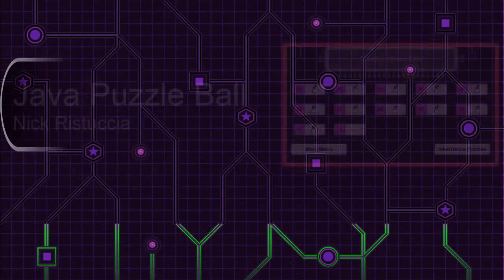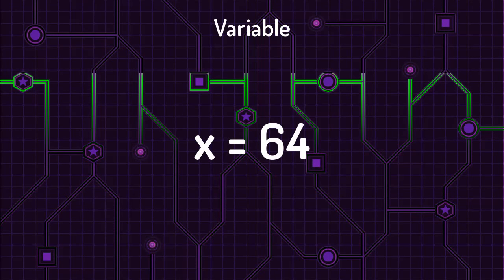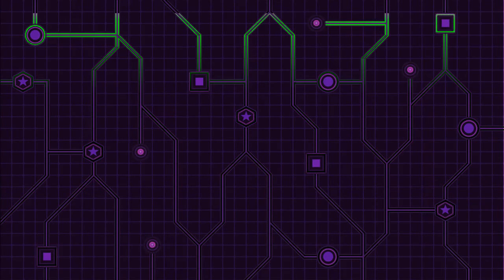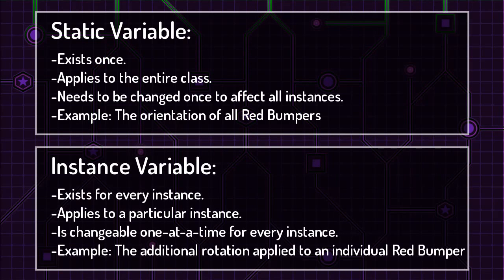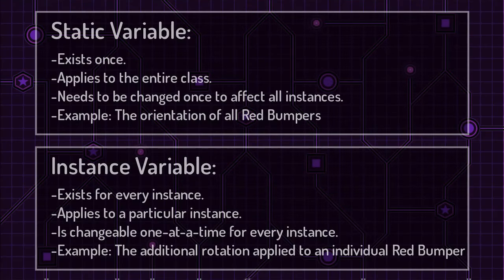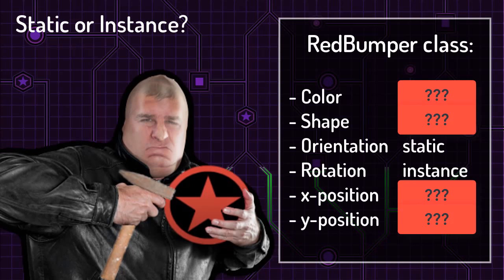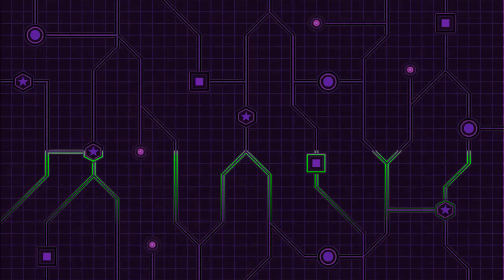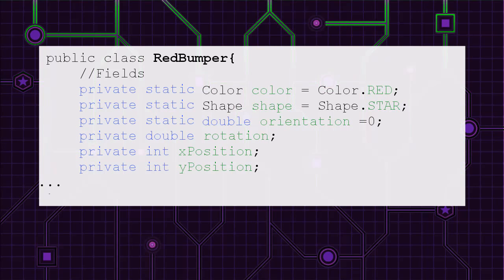Lesson 2-2: Static vs Instance Variables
Understand how your observations from playing relate to Java programming concepts.

1080p/720p HD.